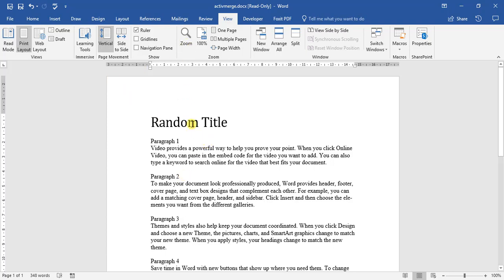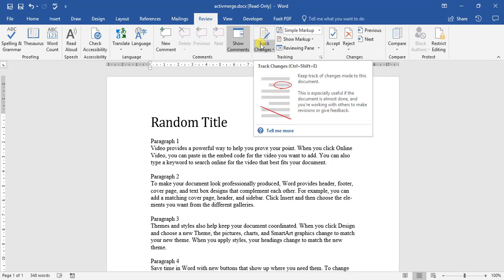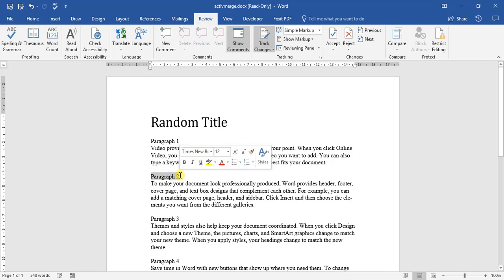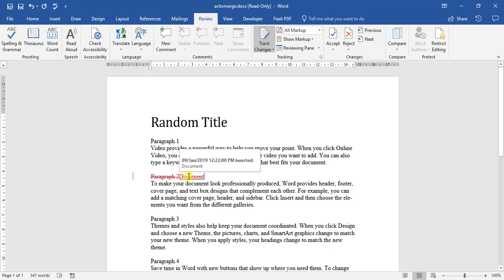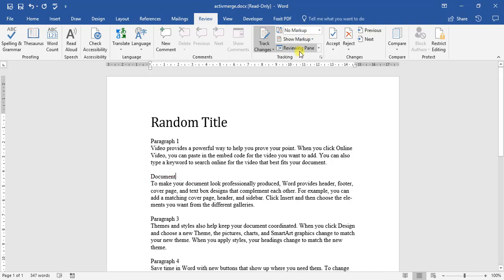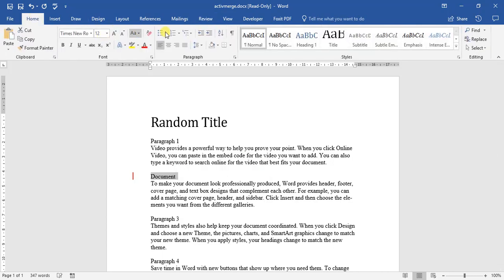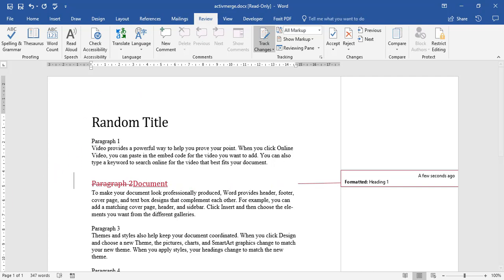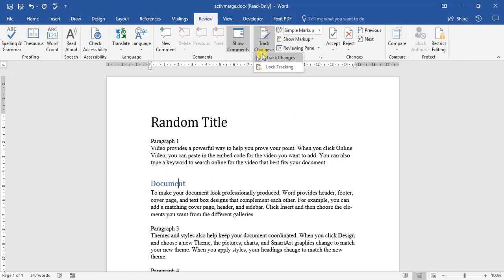6 - Track document changes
How to make use of track changes